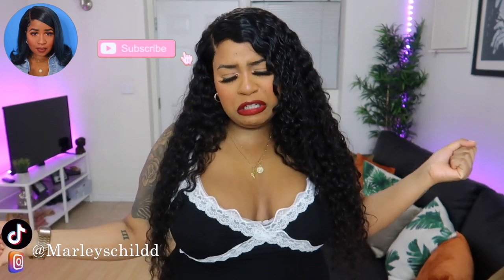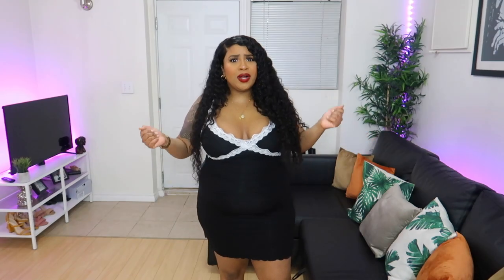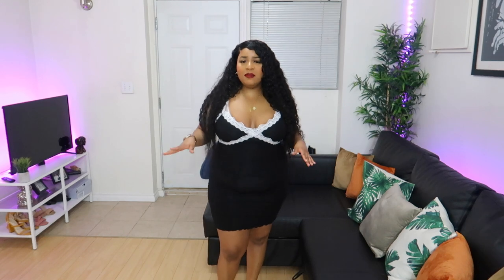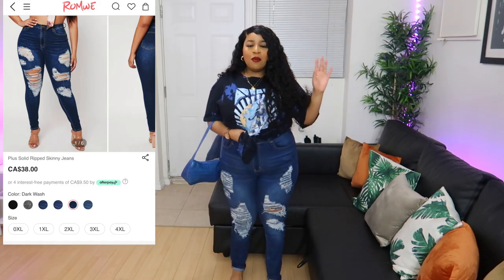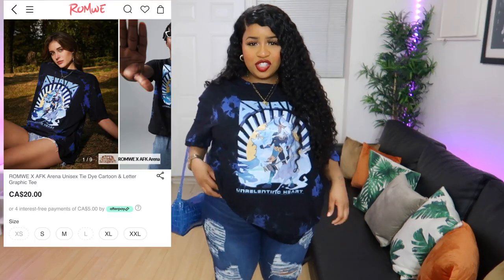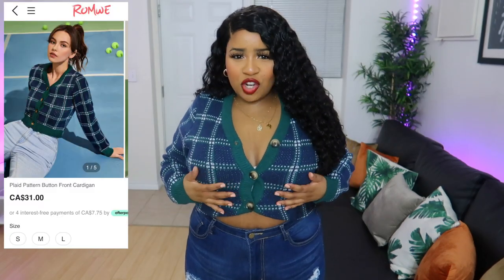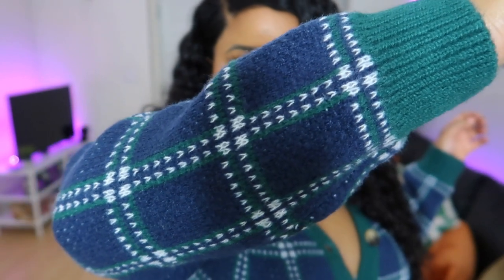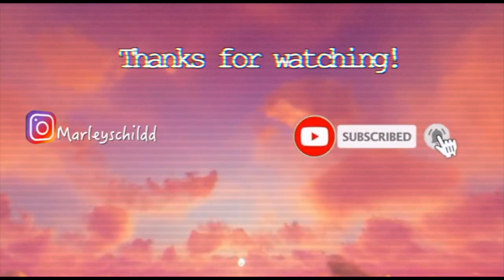Curvy girl ROMWE Spring Try on Haul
Items worn💗

ROMWEspringsale and ROMWEhaul ROMWEpartner.

Thick Mink Eyelashes Faux Cils 18 Pairs 20MM Fluffy Long False Lashes Pack Dramatic Full 5D Crossed Fake Eyelashes Bulk by Yawamica : Amazon.ca: Beauty & Personal Care